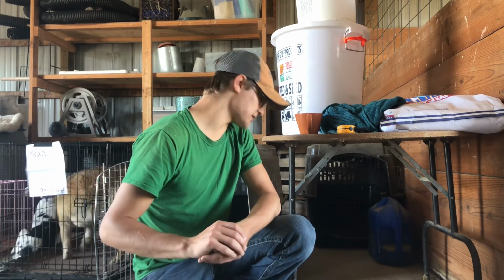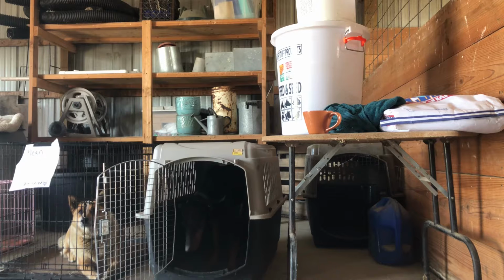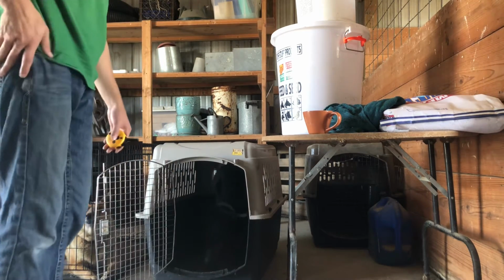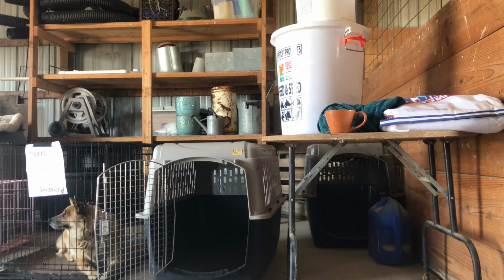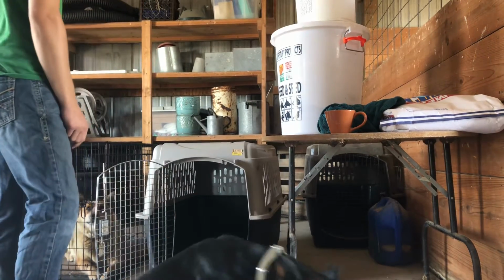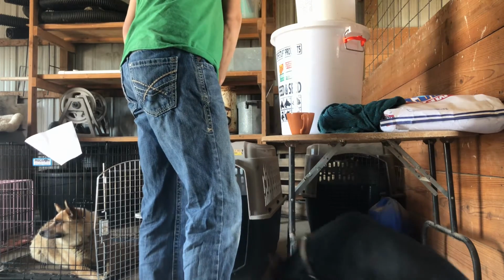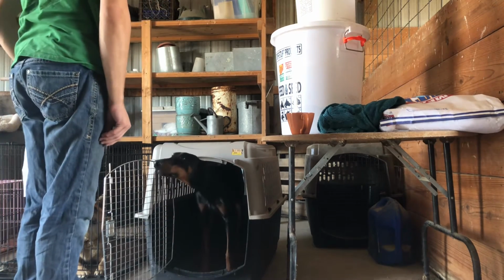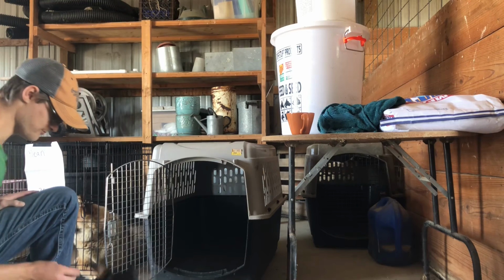Kennel Work with Max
30 Day Board and Train, Home Visits, Two Week Board and Train, confidence building exercises, consultation through E-Mail. I work with all breeds big or small on obedience, impulse control, basic manners, leash control, off leash walking/obedience and anything else that you or your dog need work on.

Facebook page- Owl Creek K9 Training

Owner/Trainer- Dalton Medsker